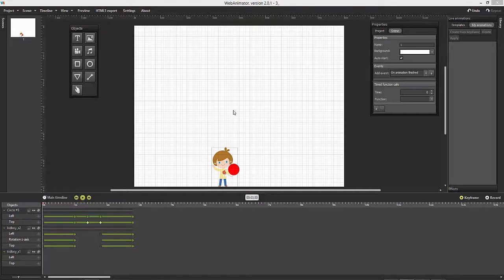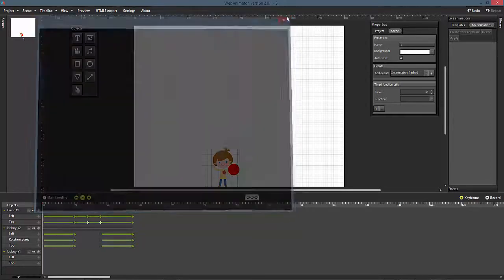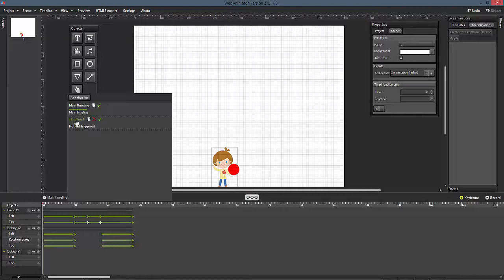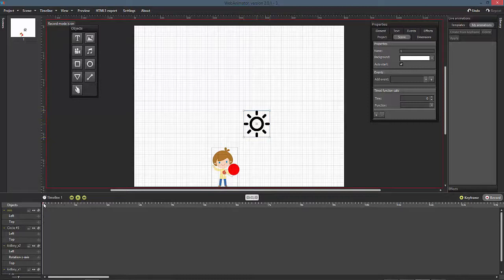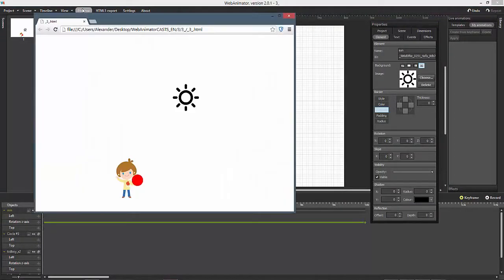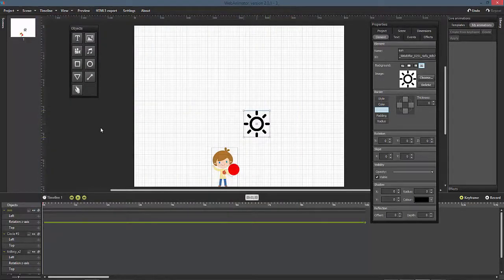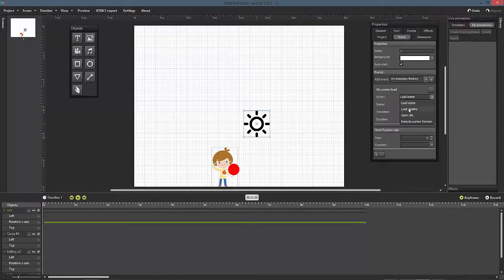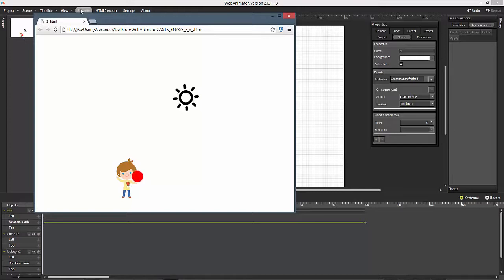The Timeline in an HTML5 Web Animation - WebAnimator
What the timeline is and how to create it with WebAnimator. The timeline shows all the animations that make up a scene. Each project has its own timeline.